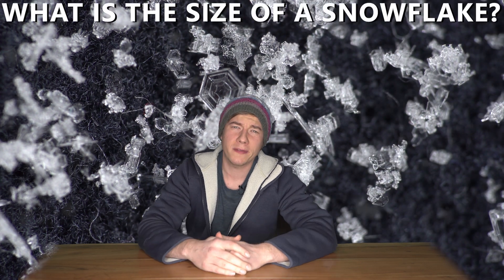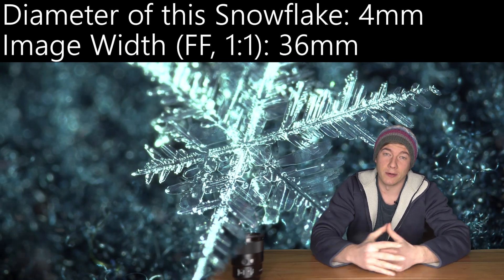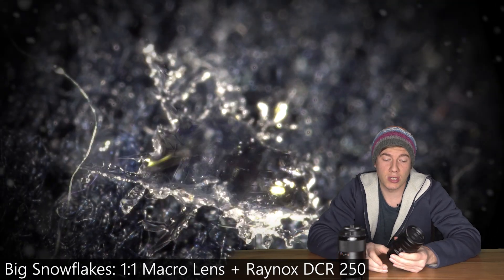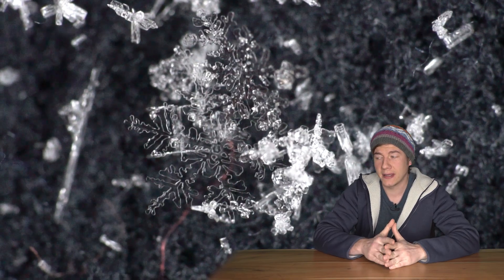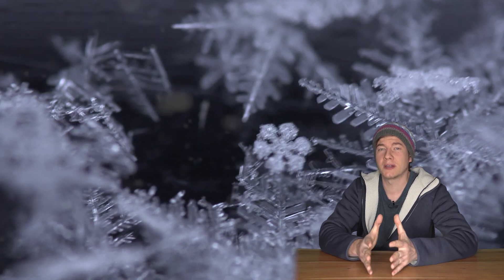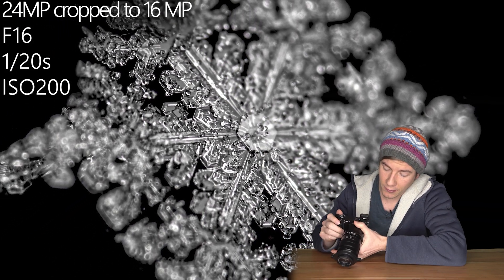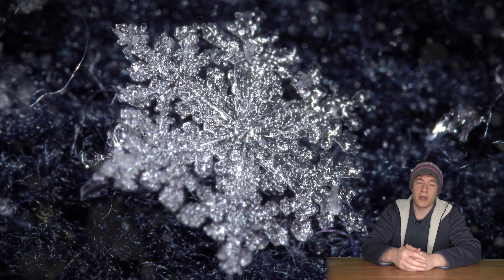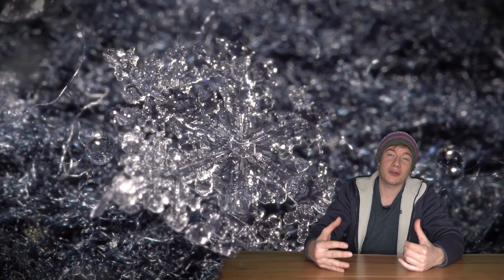How to Photograph Snowflakes with High Details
Best Tips How to Photograph Snowflakes with High Details using the right Gear and Techniques. Did you know that the size of a snowflake ranges between 1mm and 10mm?
Even with an entry level camera like the Sony a6000 or a6300 you can get remarkable photos boosting the magnification of your macro lens with the Raynox250.

💥📷   Camera Accessory   📷💥
Time Lapse Tool (CHEAP)
Time Lapse Tool (HIGH-END)